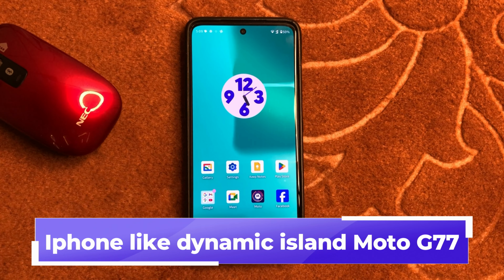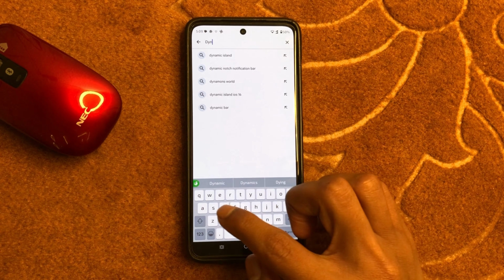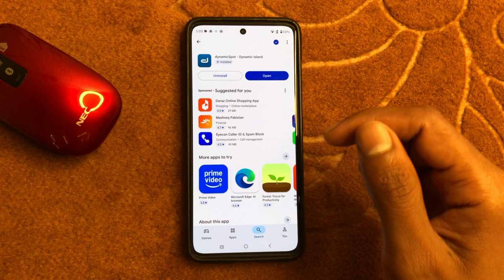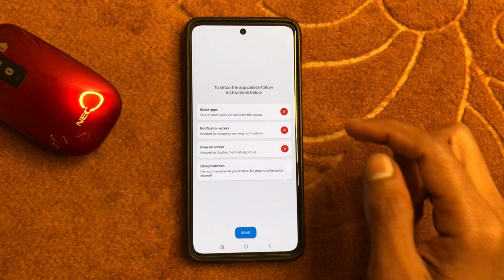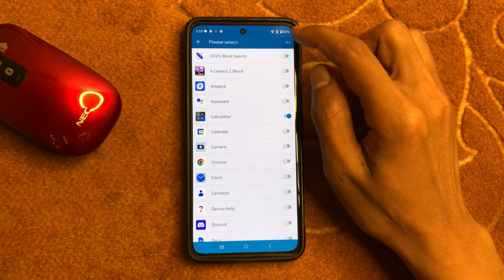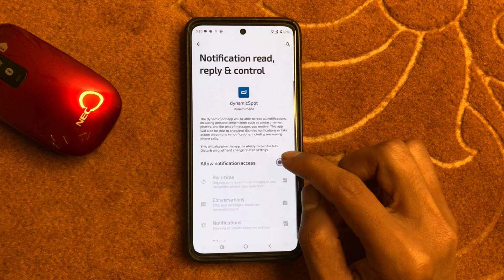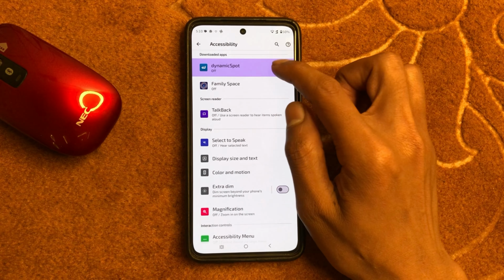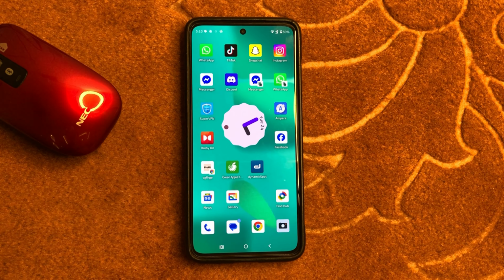How to iphone like dynamic island Moto G77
0:00 Intro
0:15 Open Google Play Store
0:34 Search Dynamic Island for Android
0:58 Install Dynamic Island Feature
1:28 End Screen Tips